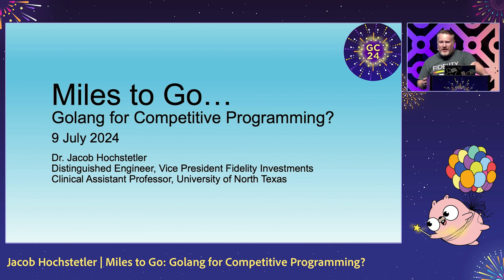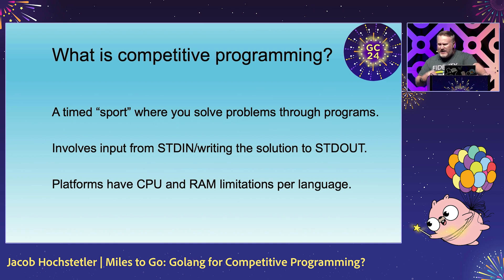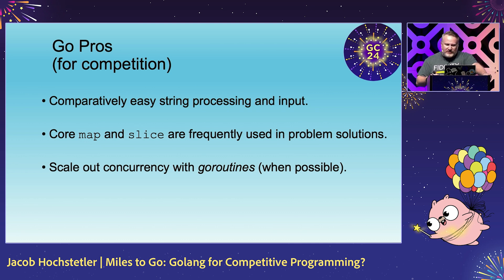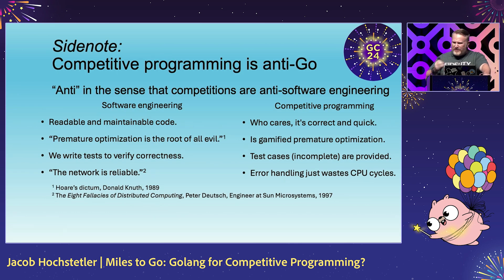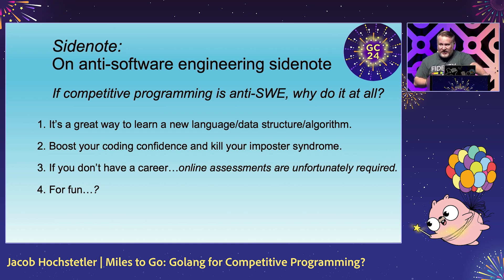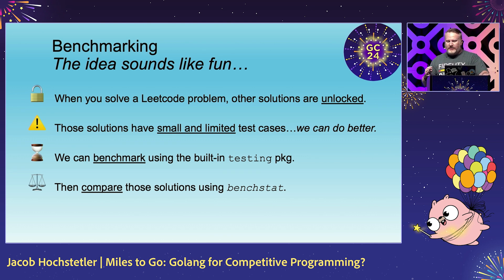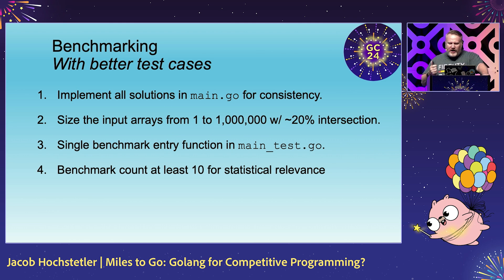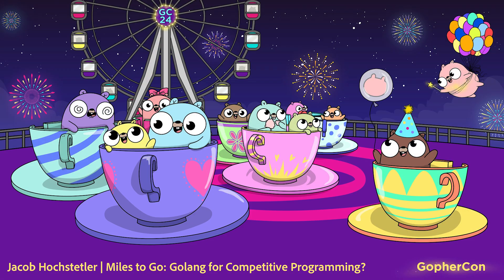GopherCon 2024: Miles to Go: Golang for Competitive Programming? - Jacob Hochstetler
This Lightning Talk covers the pros and cons of using Go in competitive programming and concludes with a demonstration of incrementally benchmarking prime number generation algorithms.